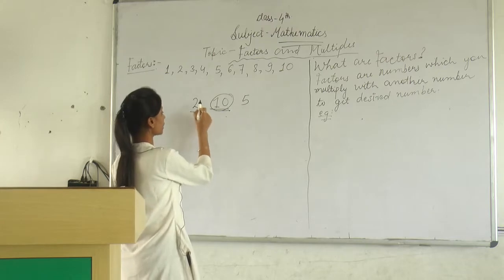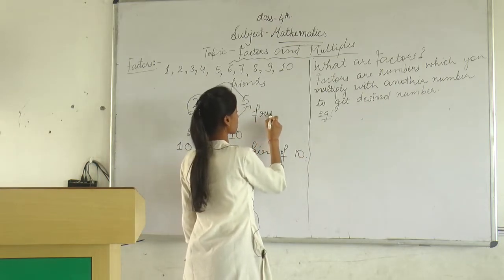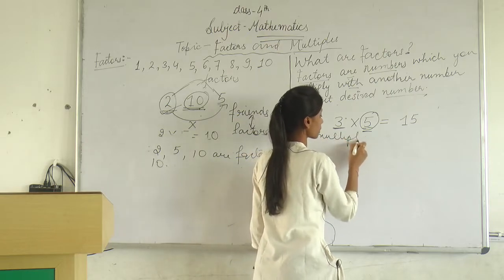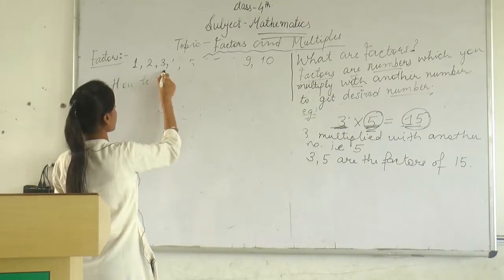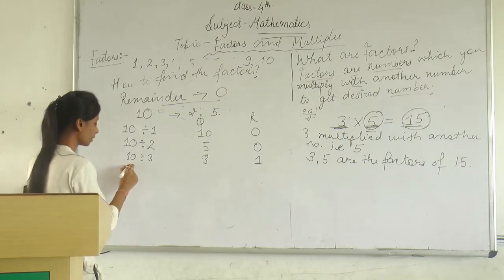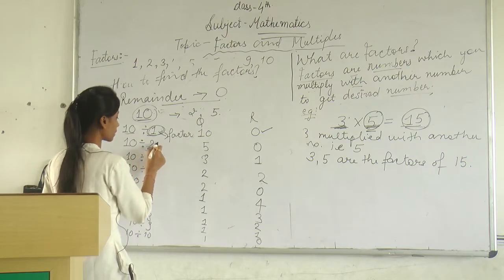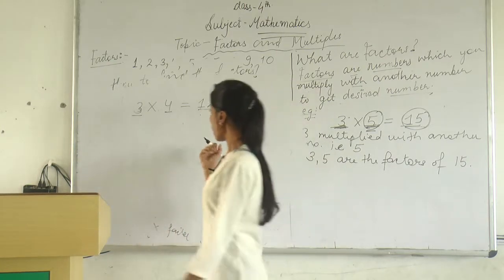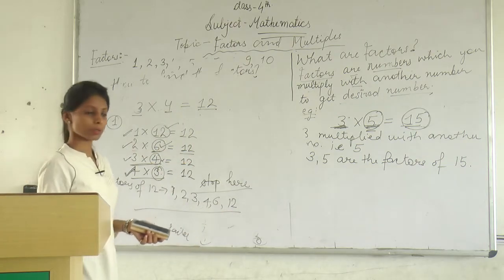Factors and Multiples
for 4th class